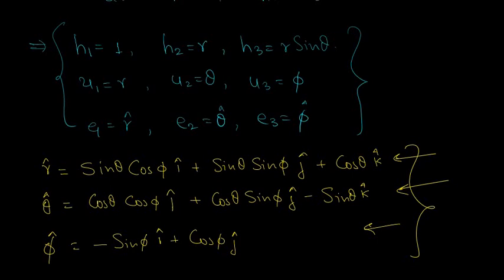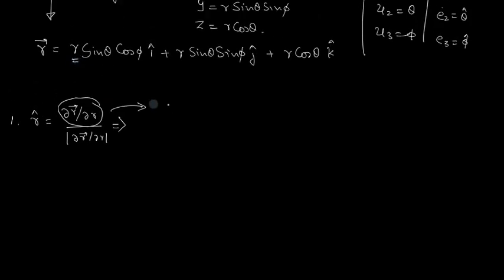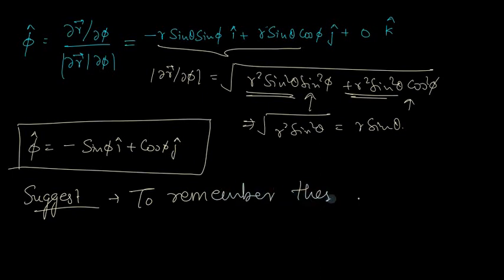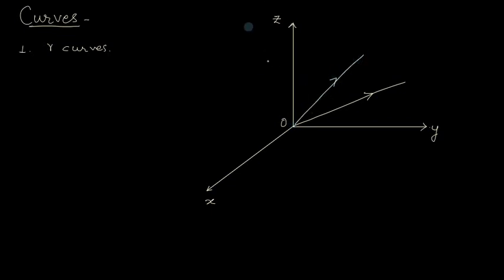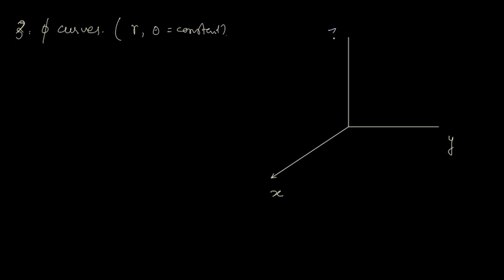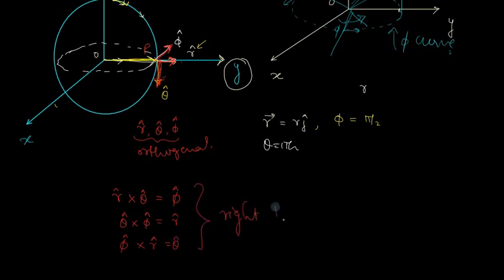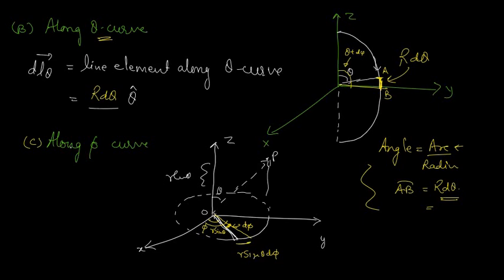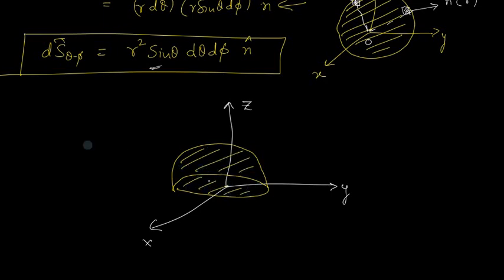Lec-18 || IIT JAM || Vector algebra || Spherical Coordinate System -2